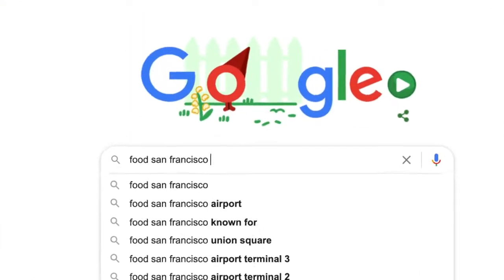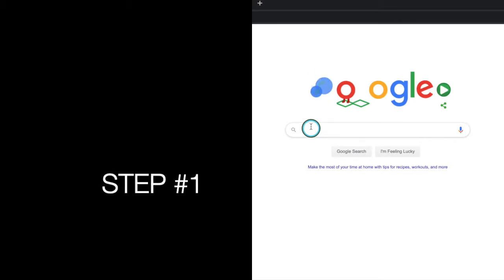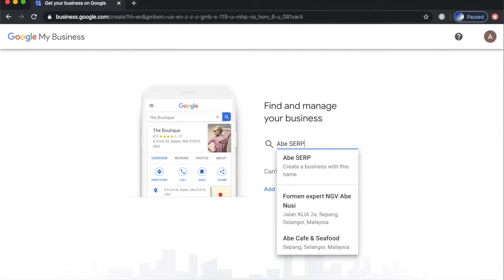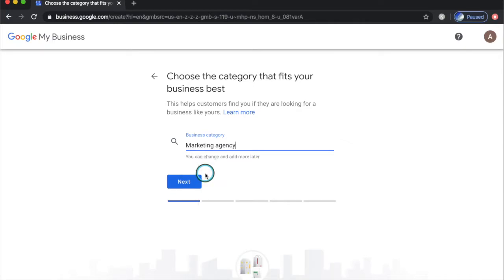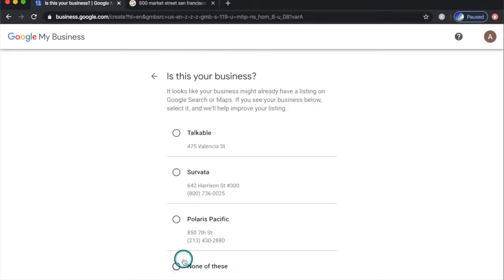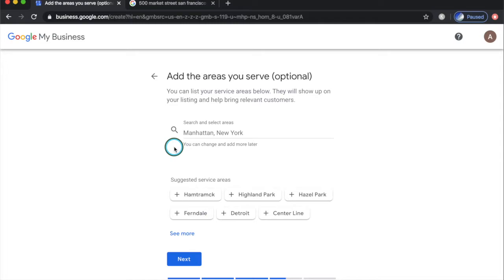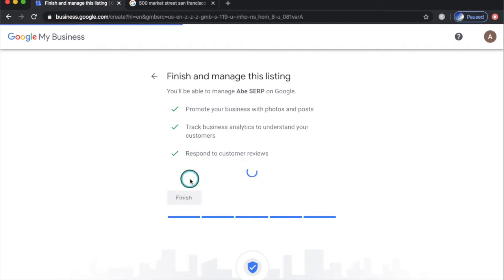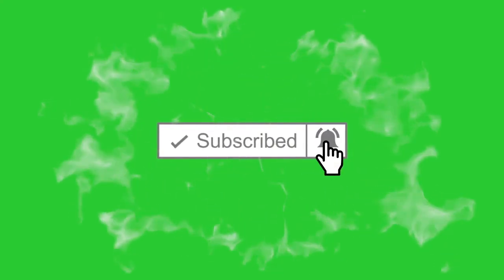how to add business on google map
Watch step  by step instruction to gain control of my google business listing.
Add my shop, home based, office, retail business to google maps the easy way.